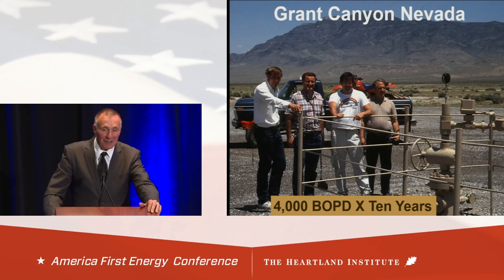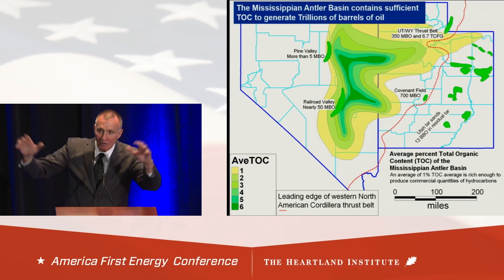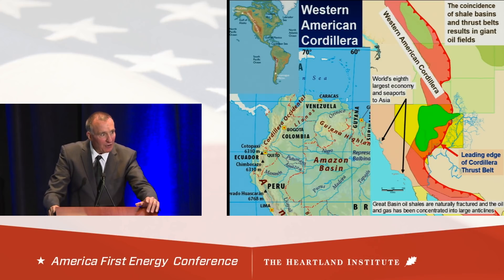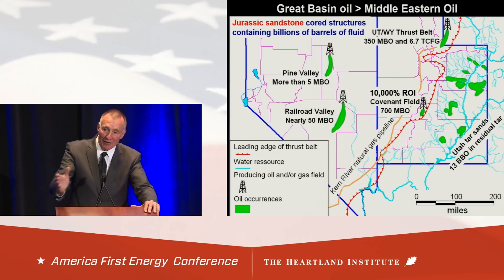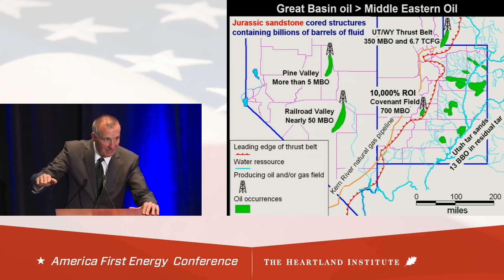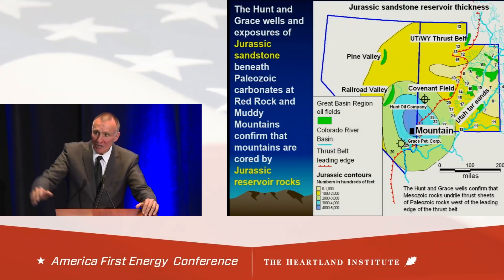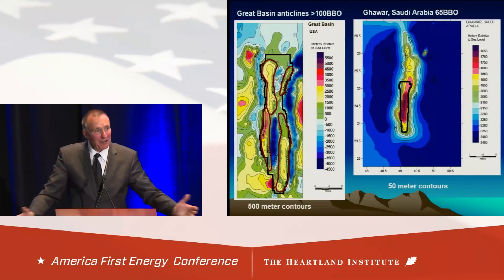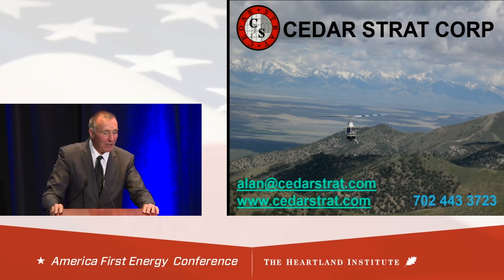Alan Chamberlain, Lunch Keynote, AFEC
Alan Chamberlain, Chief Geologist at Cedar Strat Corp. delivers a keynote address on the "Best Kept Secrets in America" (energy reserves in the Great Basin) at the America First Energy Conference in Houston, Texas on November 9, 2017. To see all of the presentations during the AFEC lunch,